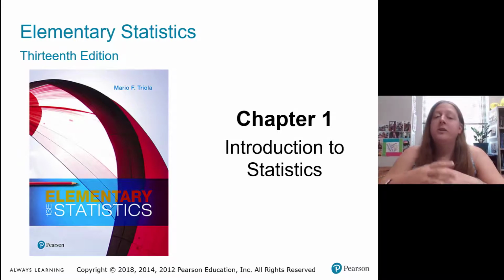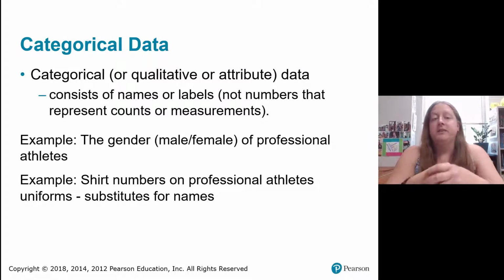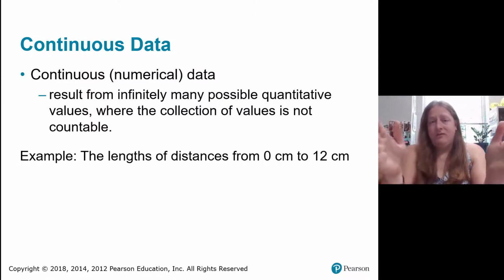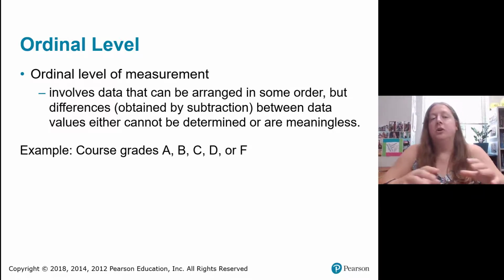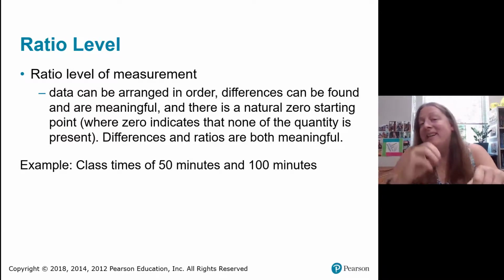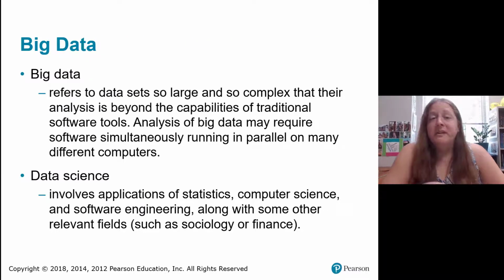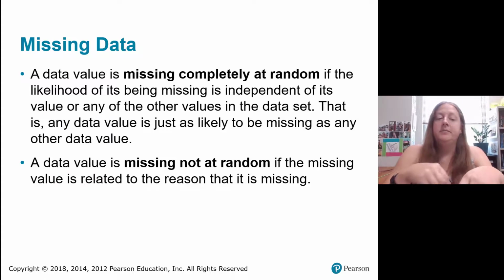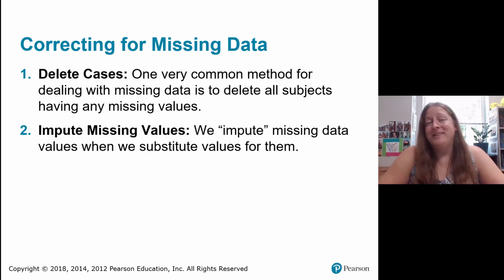Types of Data